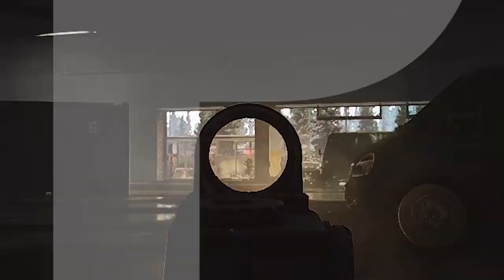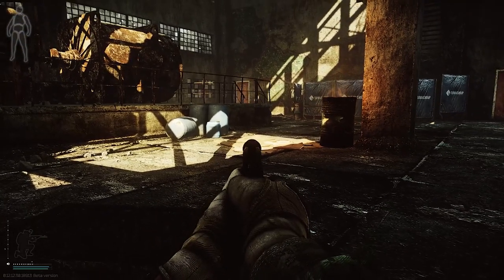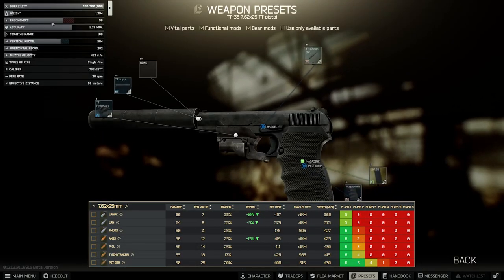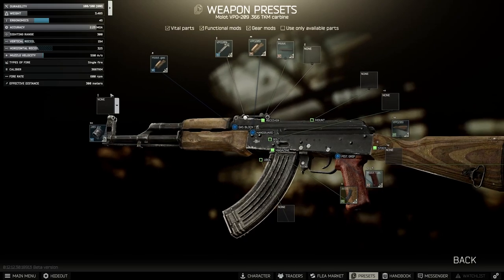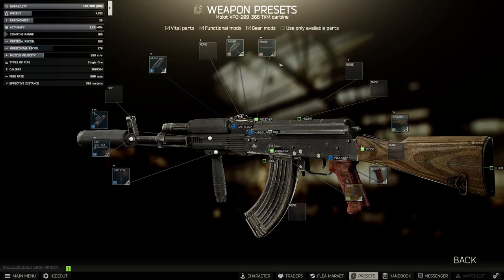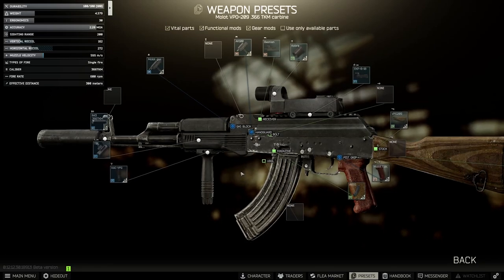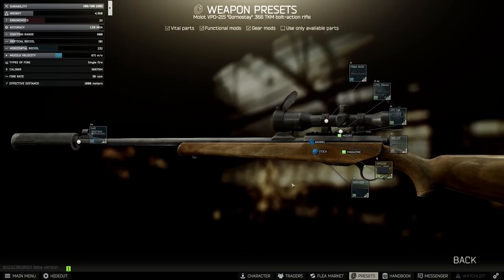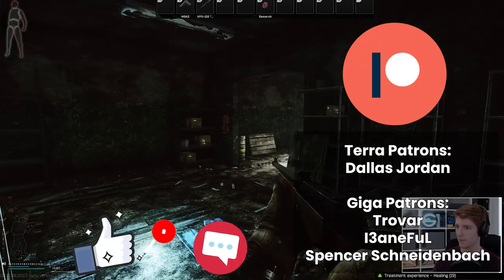Tarkov’s Suppressed Level 1 Trader Weapons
There are three suppressed weapons you can access at level 1 traders: The TT, the VPO-209 and the VPO-215. Today we look at each one, so that if you choose to, you can move around Tarkov quietly and attract less attention from other PMCs!

Early game Tarkov is all about questing and scav kills, so avoiding other players can be really useful. However suppressors are not that cheap, especially in the early game because there are so many things that you need to focus your rubles on.

TIMESTAMPS
00:00:00 TT Pistol
00:03:44 VPO-209
00:09:25 VPO-215